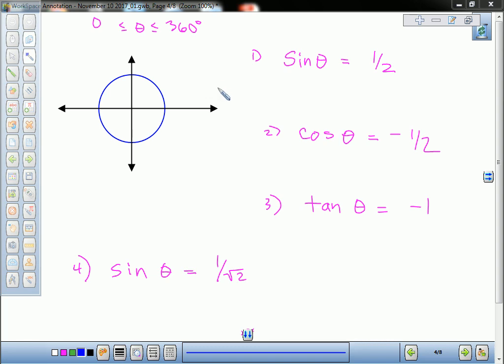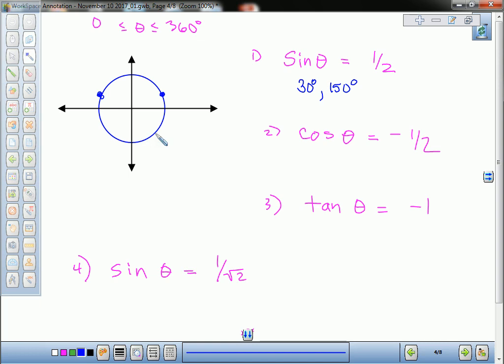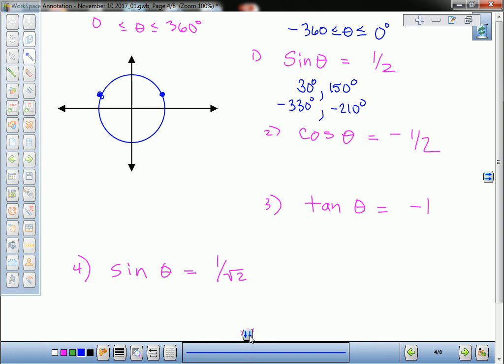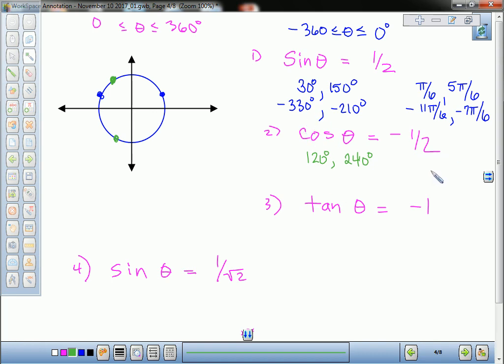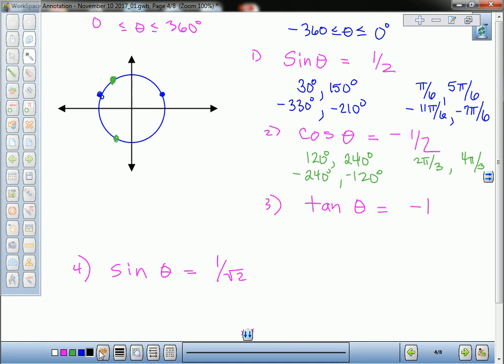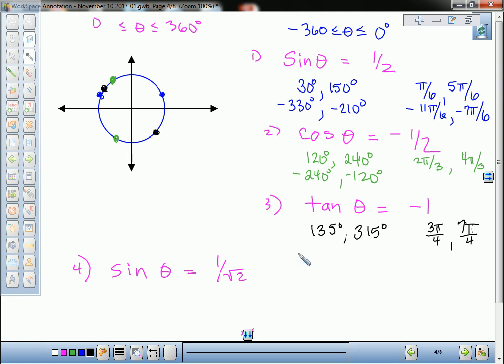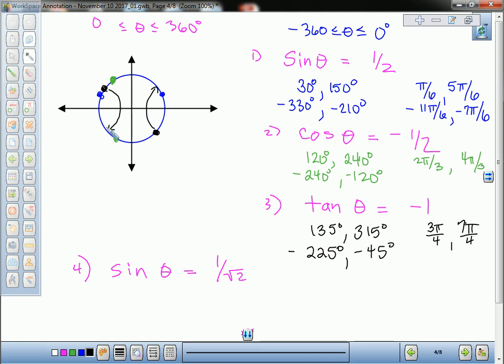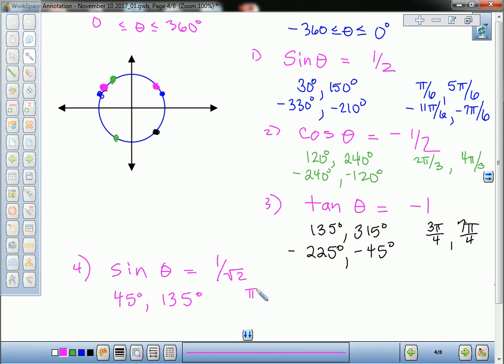APC 11 10 17